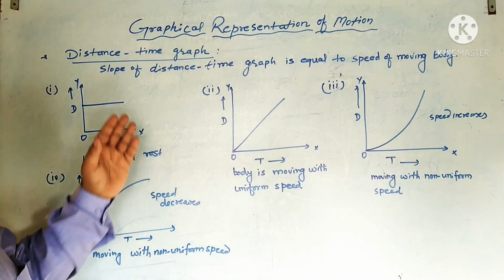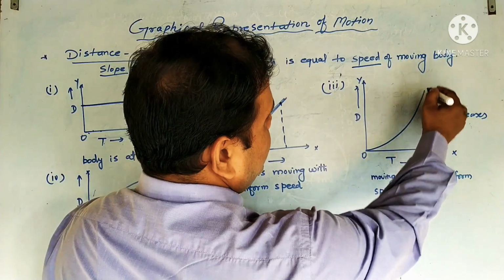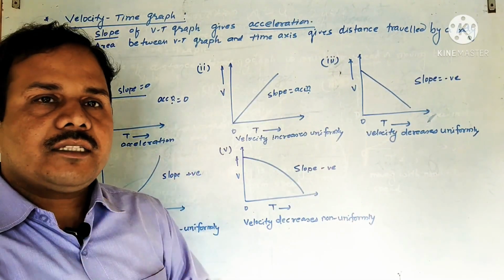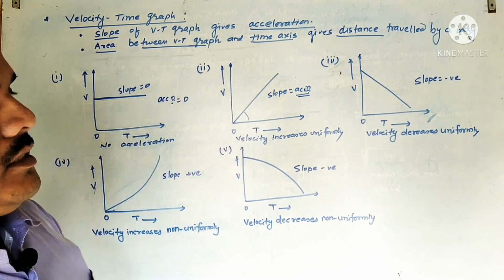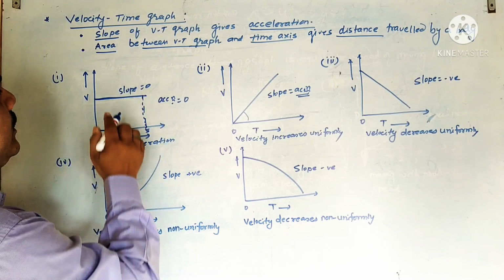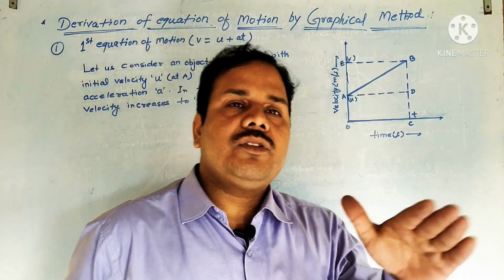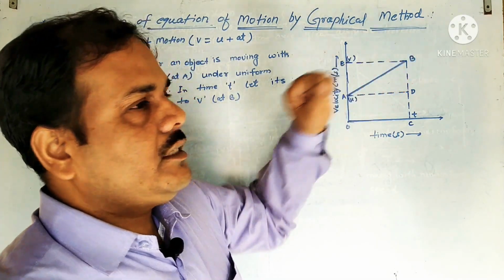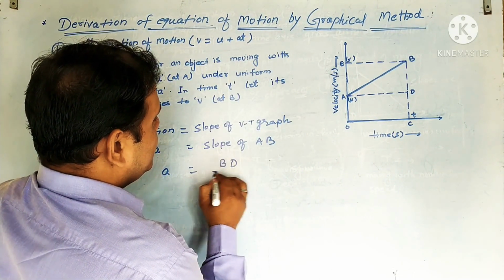PHYSICS: MOTION// Graphical Representation // Distance - time graph// Velocity- time grap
Graphical representation , Distance- time graph , Velocity- time graph, Proof of 1st equation of motion i.e. V = u + at